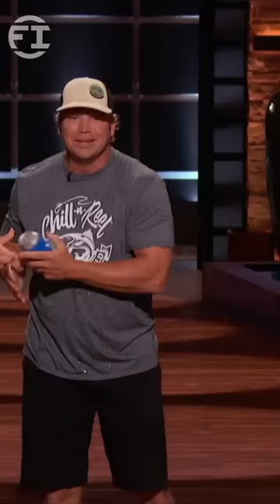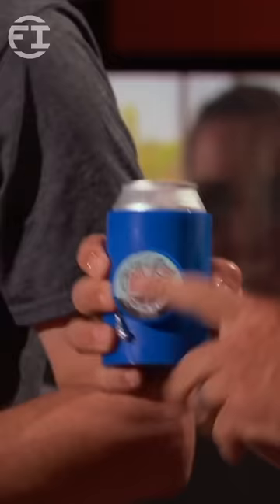The Sharks LOVE This Pitch | Shark Tank